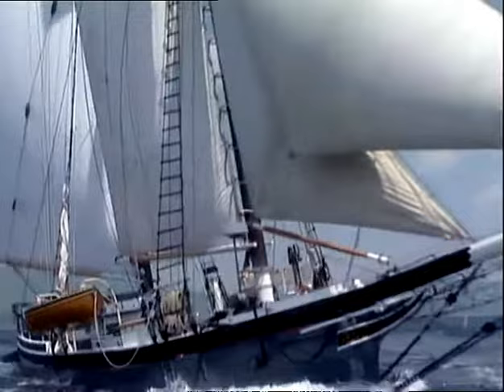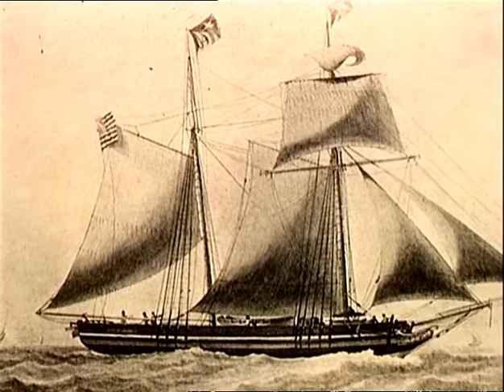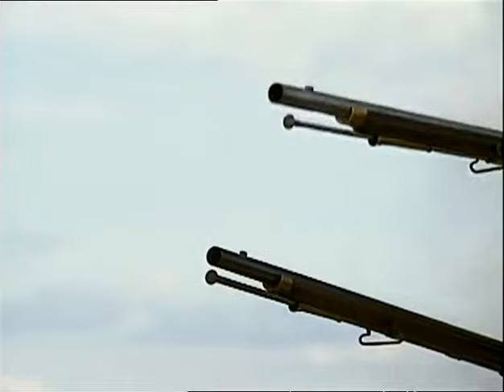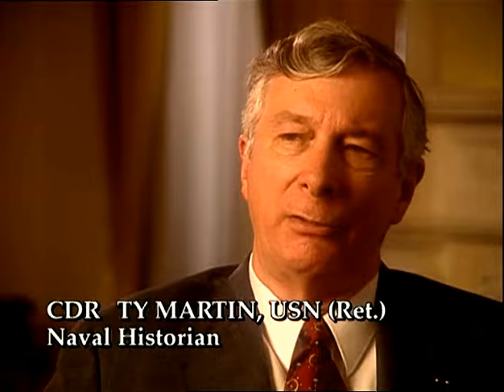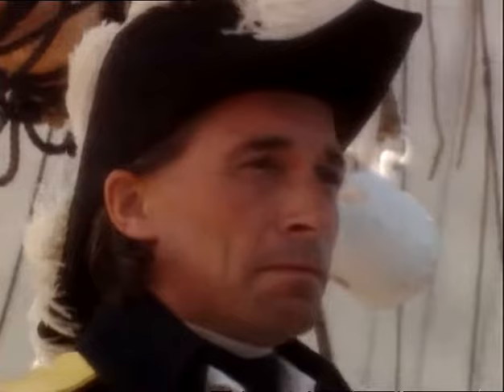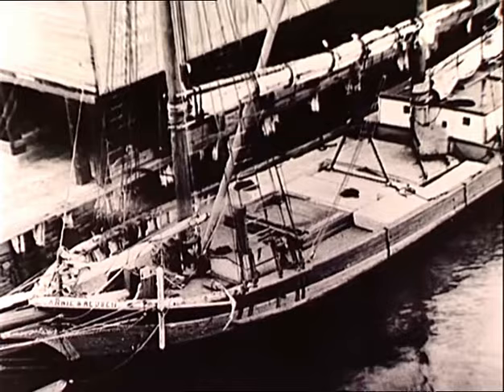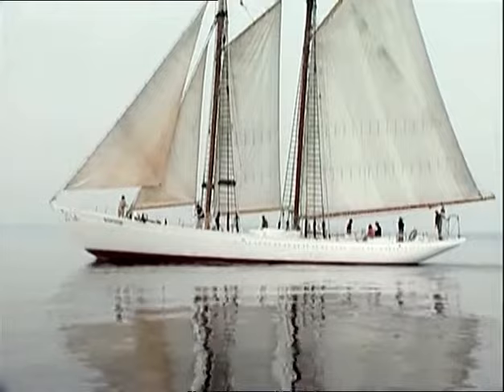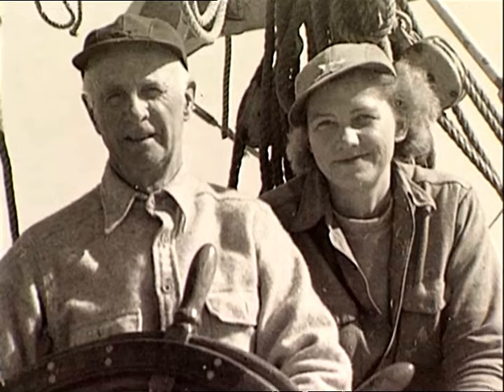Great Ships "The Schooners "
A schooner /ˈskuːnər/ is a type of sailing vessel with fore-and-aft sails on two or more masts, the foremast being shorter than the main and no taller than the mizzen if there is one. While the schooner was originally gaff-rigged, modern schooners typically carry a Bermuda rig.

Such vessels were first used by the Dutch in the 16th or 17th century. They were further developed in North America from the early 18th century, and came into extensive use in New England.[1] The most common type, with two masts, were popular in trades requiring speed and windward ability, such as slaving, privateering, blockade running, and offshore fishing.[2] In the Chesapeake Bay area several distinctive schooner types evolved, including the Baltimore clipper, bugeye, and pungy. Schooners were also popular among pirates in the West Indies during the Golden Age of Piracy, for their speed and agility. They could also sail in shallow waters, and while being considerably smaller than other ships of the time period (such as frigates and galleons), they could still hold enough cannons to intimidate merchant vessels into submission.

Schooners were popular on both sides of the Atlantic in the late nineteenth and early twentieth centuries, long dominating yacht races such as the America's Cup, but gradually gave way in Europe to the cutter.[3]